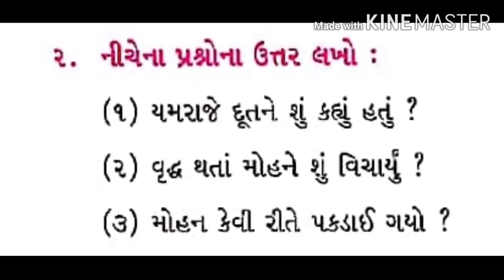GUJ MED STD 4 GUJARATI Ch 7 Kalakar ni bhul Part 5